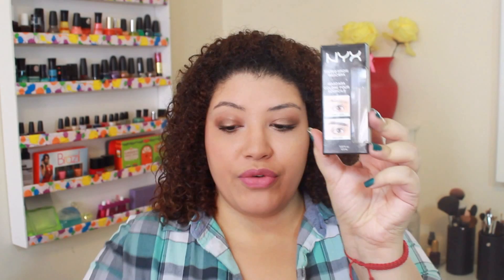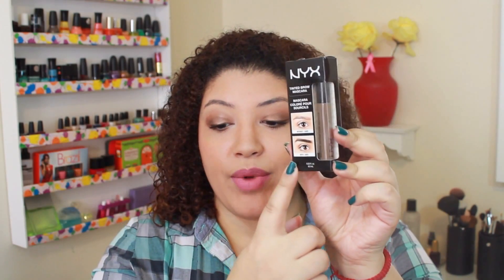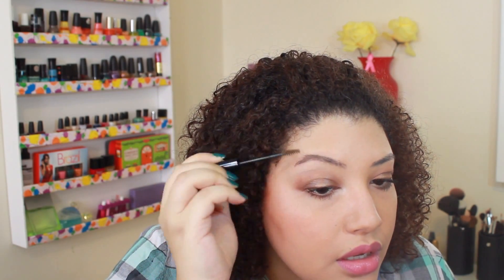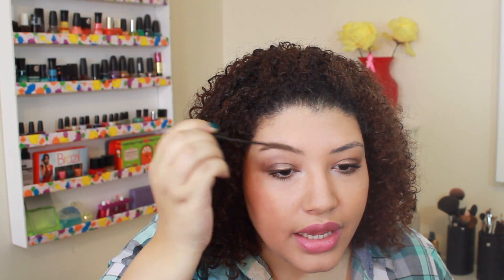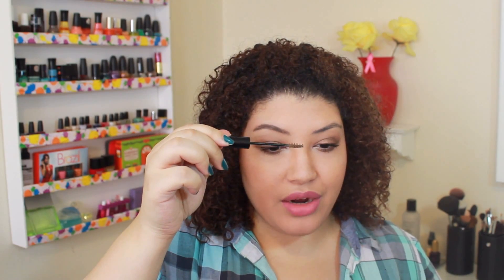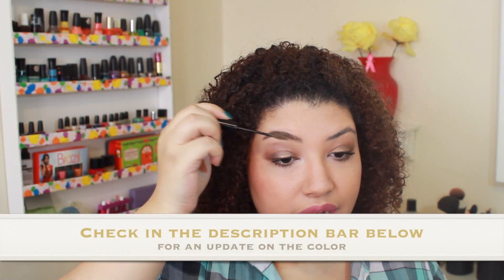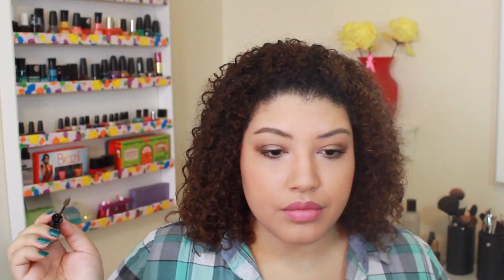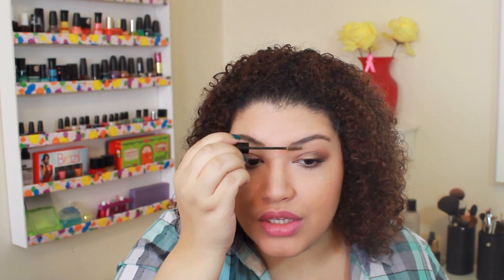NYX Tinted Brow Mascara Review | First Impression | BeautyThroughBri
Hey Lovies! This is the first time I am doing a First Impression video, so definitely let me know if you'd like to see more of these. Hope you enjoy!

BeautyThruBri

An update on the color: About 20 minutes after filming, I noticed that it did dry about 2 shades darker. It ended up being close to my natural hair color, but still with a brownish/red tint.